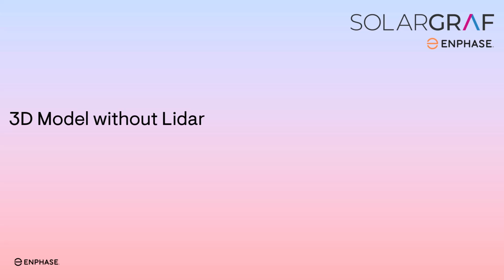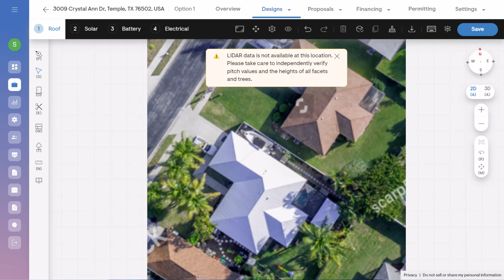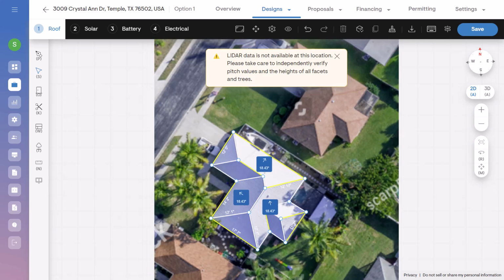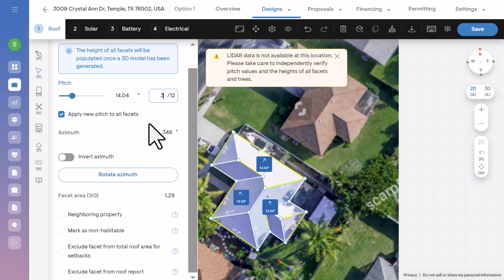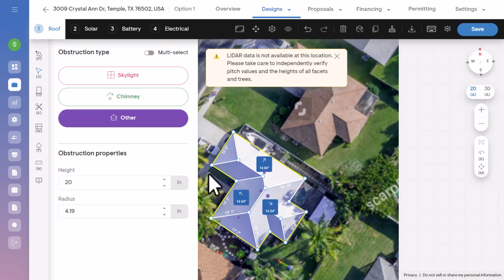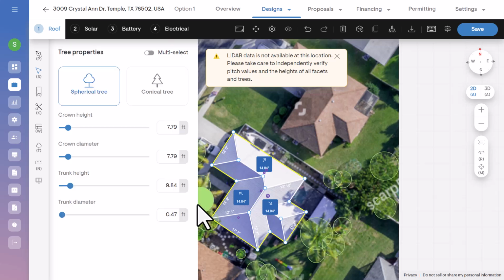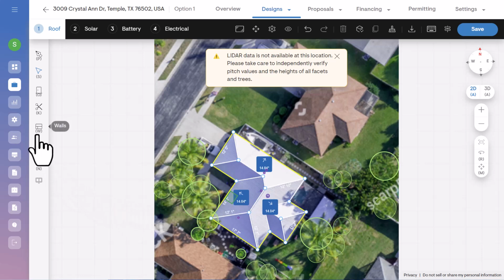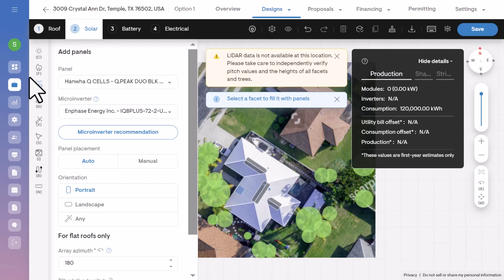3D Model without Lidar